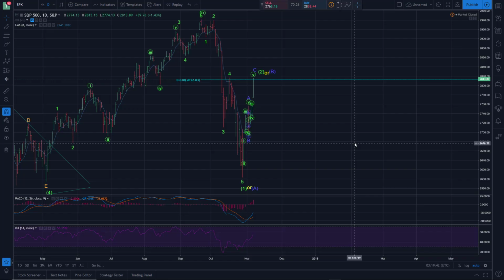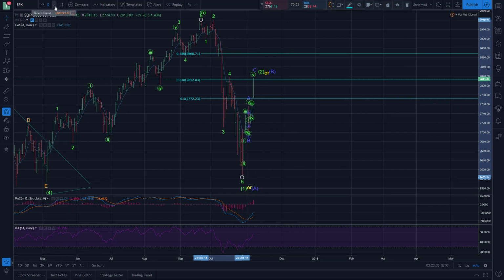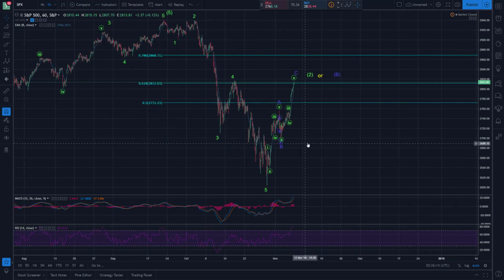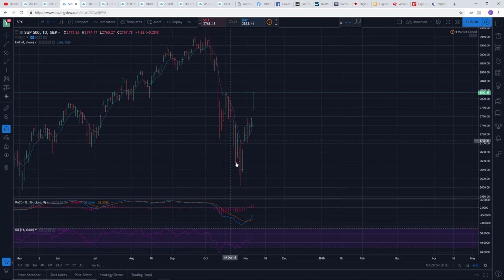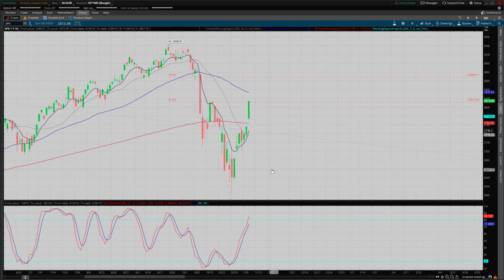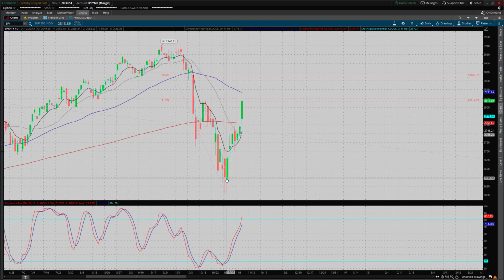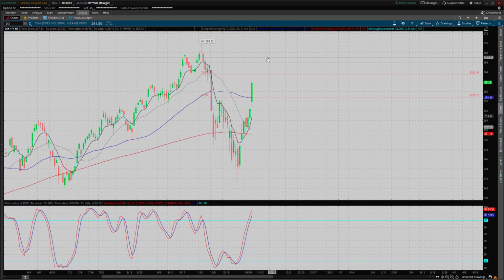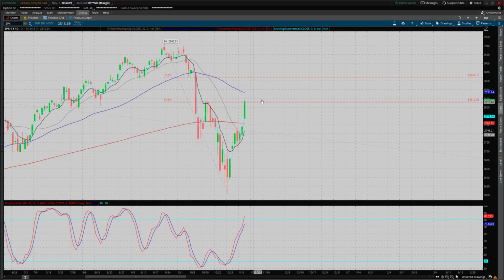SPX, NASDAQ, DOW, VIX, November 7/18